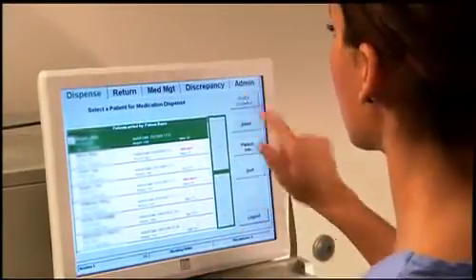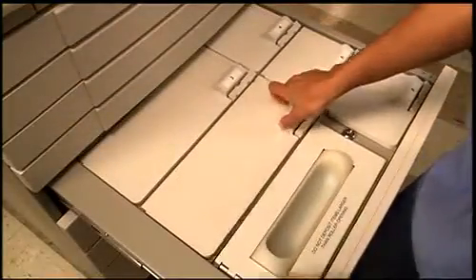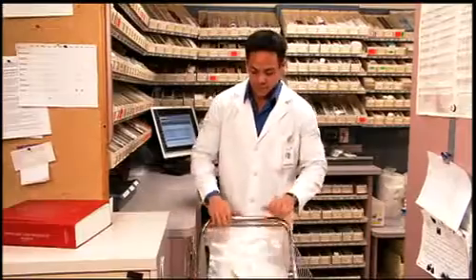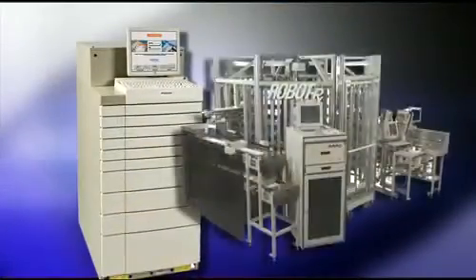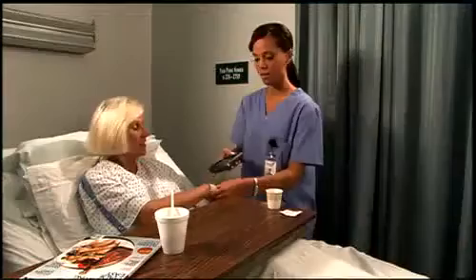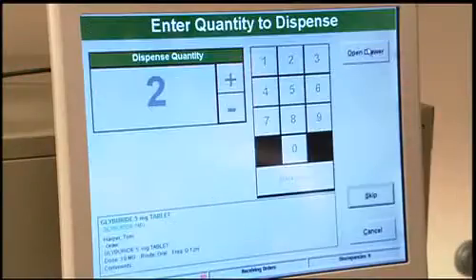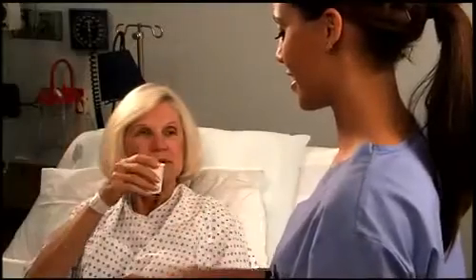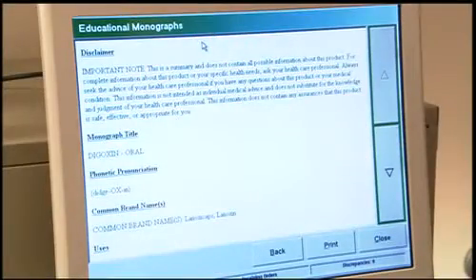Automated Medication Cabinet Named Most Reliable - McKesson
In this video testimonial, learn why AcuDose-Rx from McKesson is the most reliable, innovative and efficient automated medication cabinet on the market.